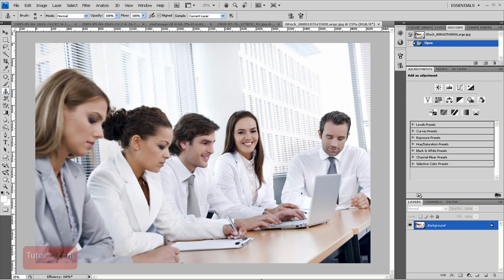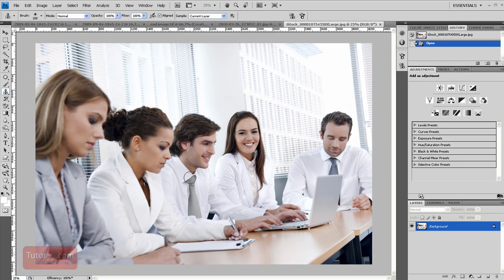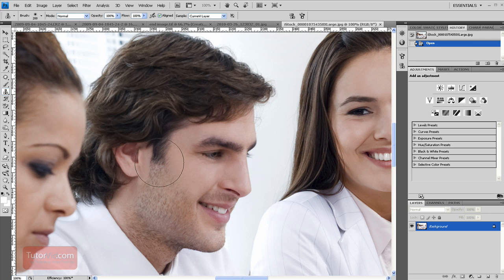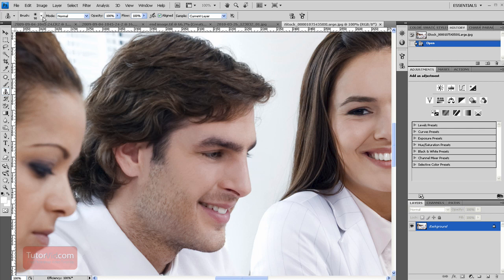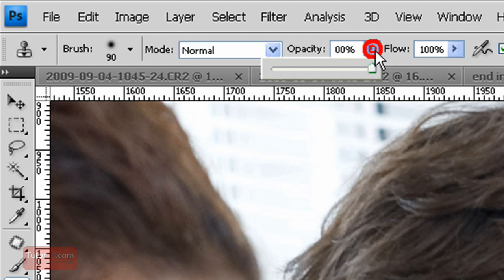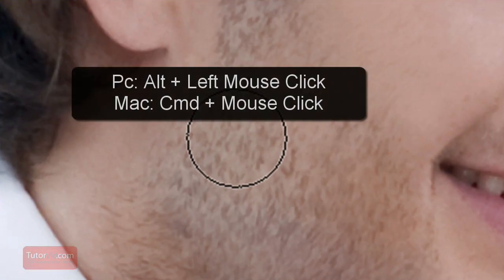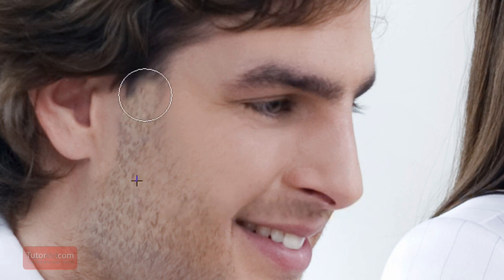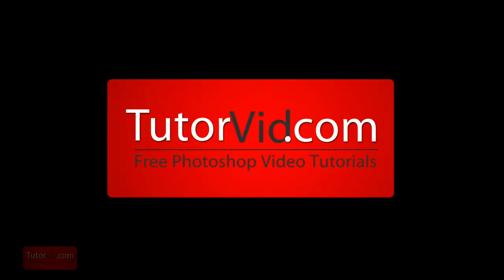Photoshop Tutorial: Clone Tool Basics [60 Seconds] Beginner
A quick 60 second tutorial covering how to use the clone tool in Adobe Photoshop CS4